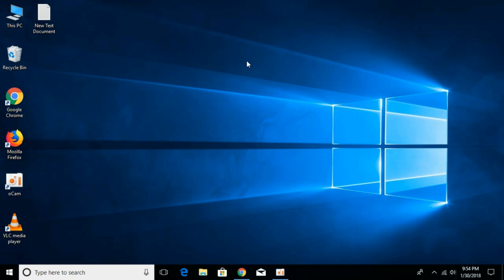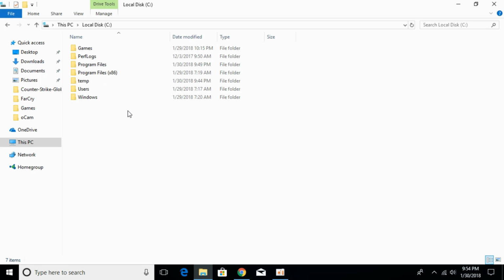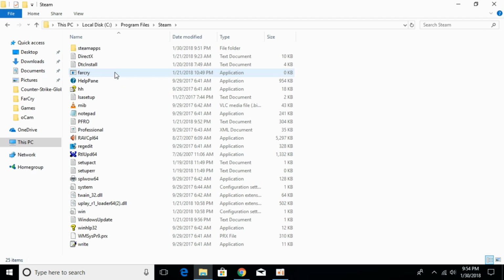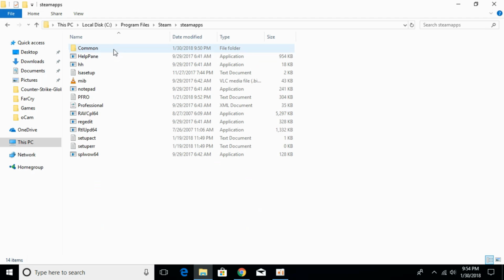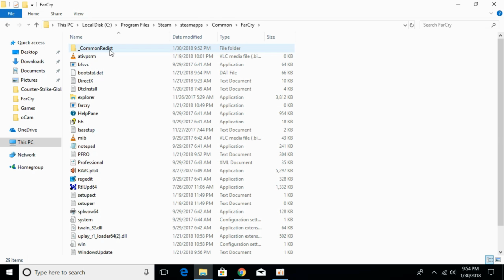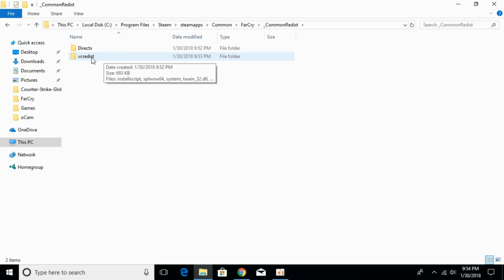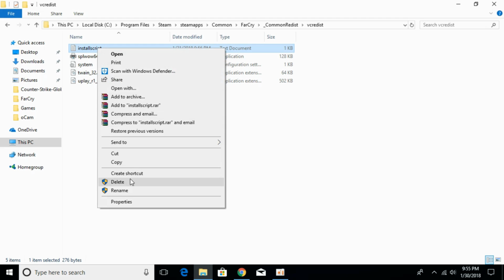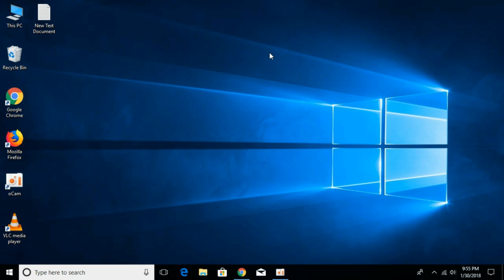FIX Microsoft VC Redist Package Steam in Windows 10/8/7 UPDATED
Every time I start the game, a brief "Installing Microsoft VC Redist Package" message pops up. It lasts only a split-second but I'm worried there may be something wrong with the install. Learn to FIX Microsoft VC Redist Package Steam in Windows 10/8/7 UPDATED

Change to Make in Folder :

1. Steam/steamapps/common/gamename folder
2. Delete installscript.vdf